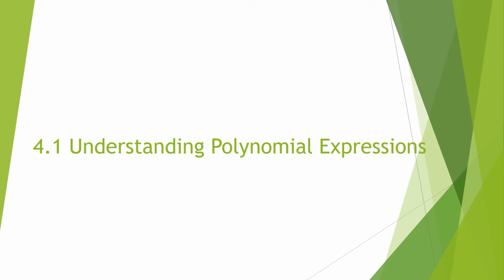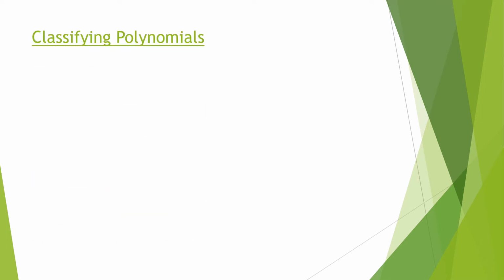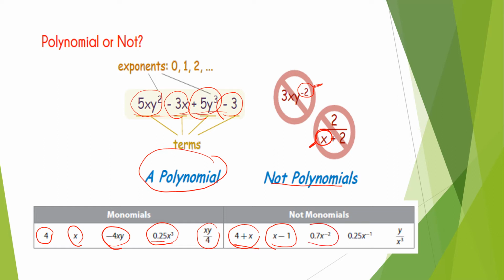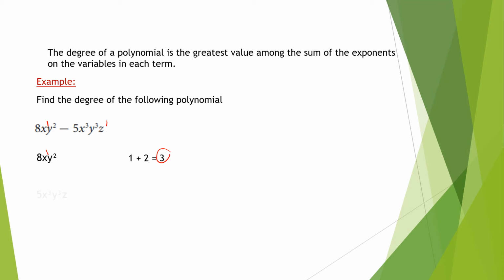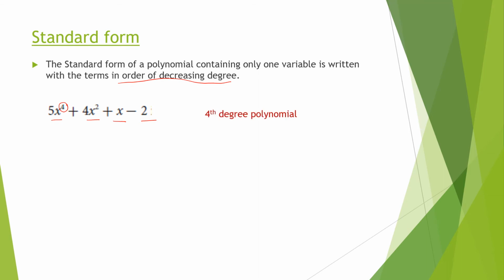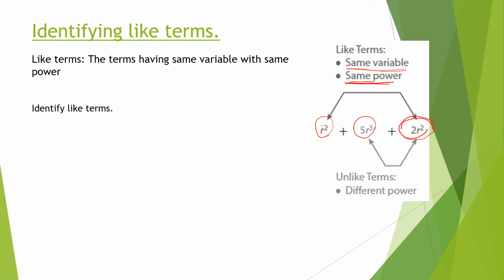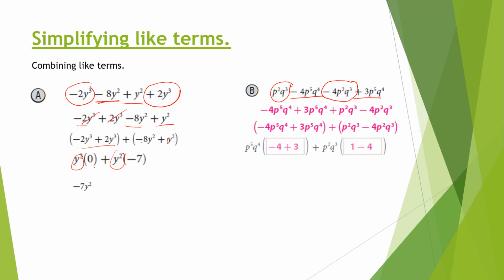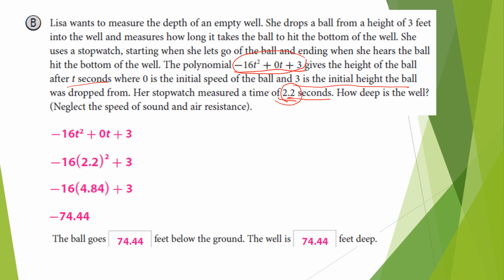4 1 Understanding Polynomial Expressions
understanding polynomials, degree of polynomials, standard form of polynomials, simplifying polynomials, evaluating polynomials